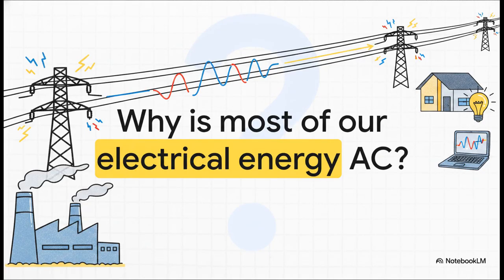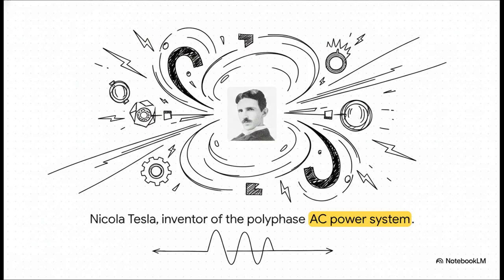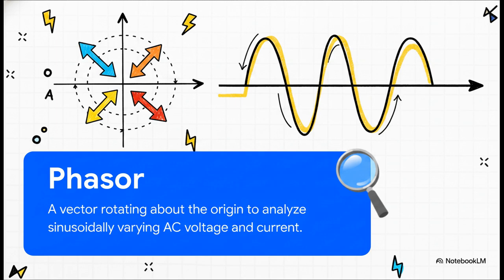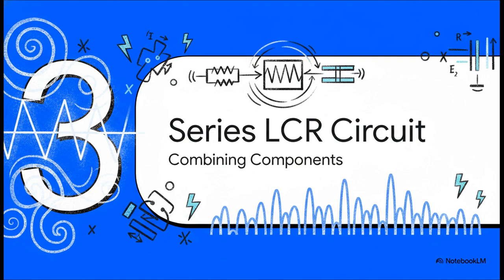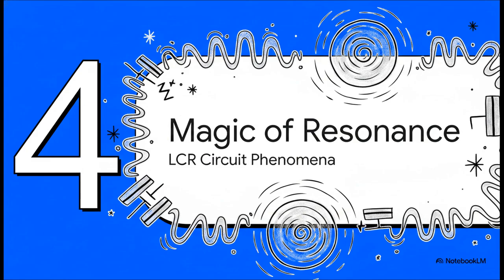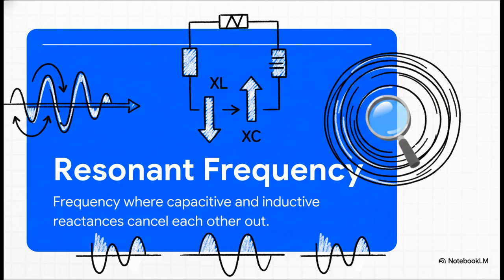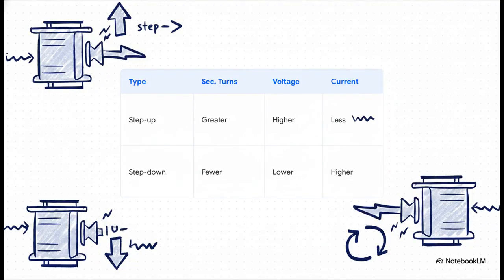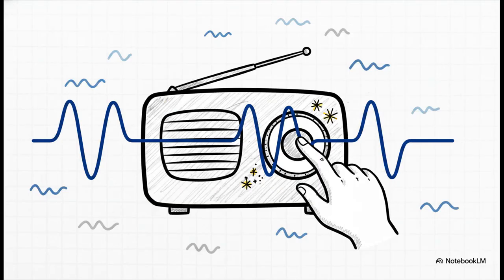Alternating Current | The Engineer Owl